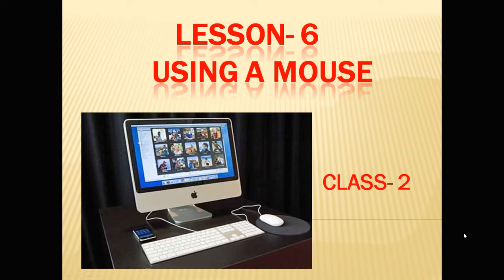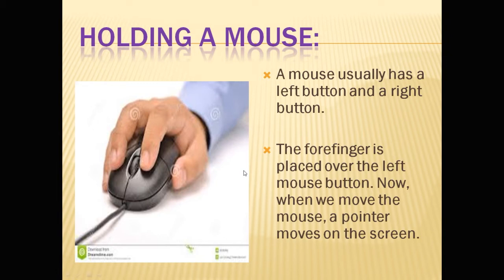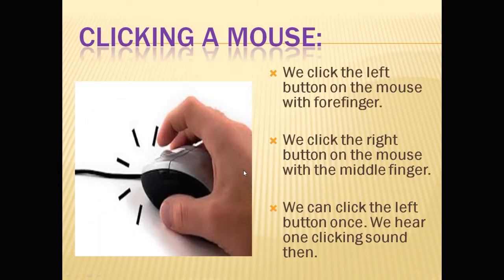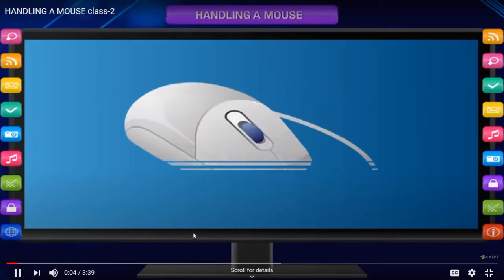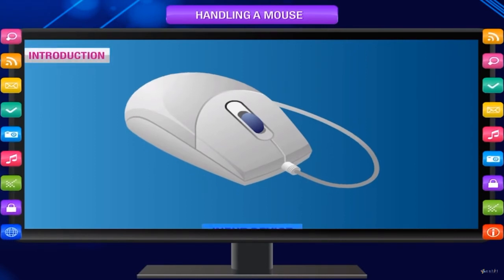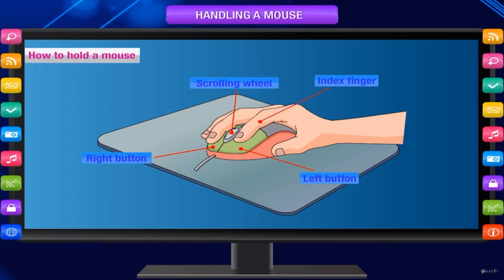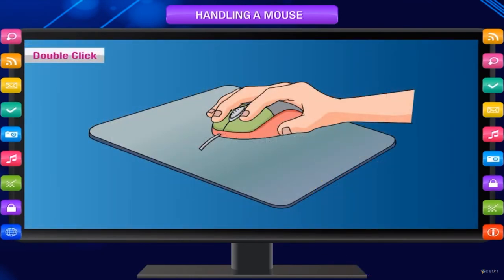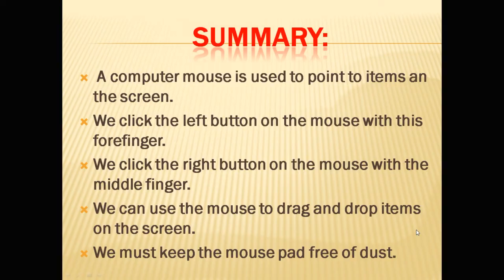CLASS 2- LESSON 6- USING A MOUSE